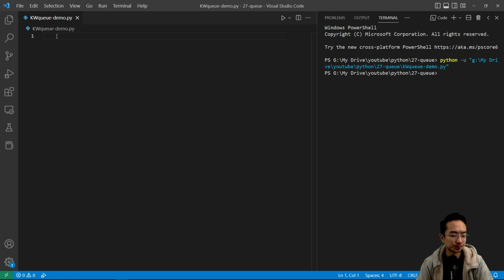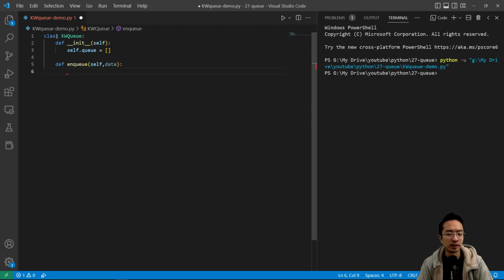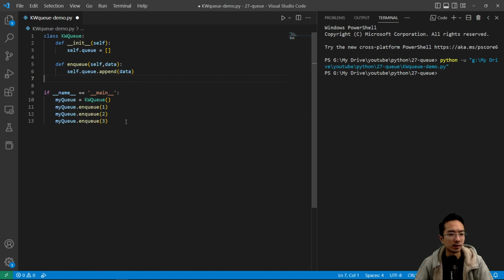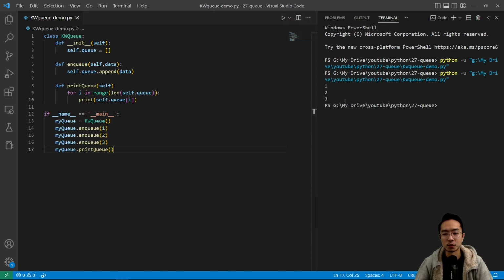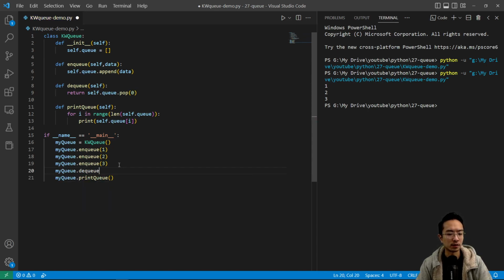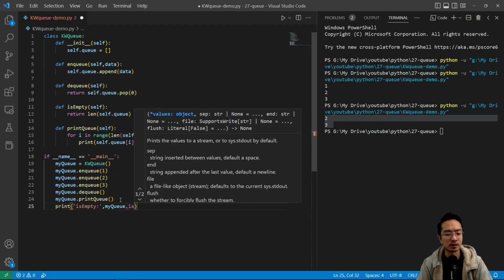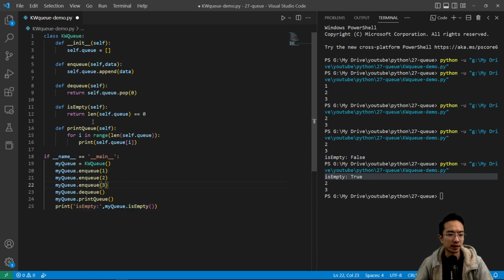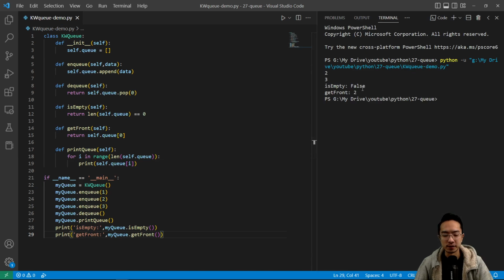Python Queue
In this video, I will talk about queue in Python.